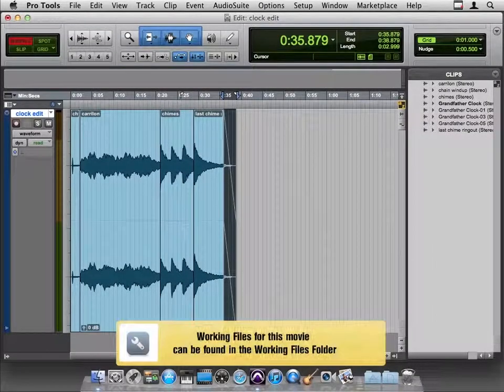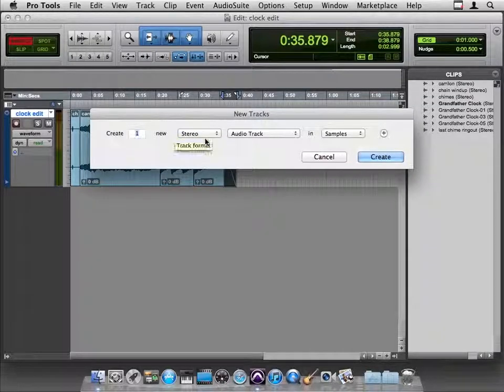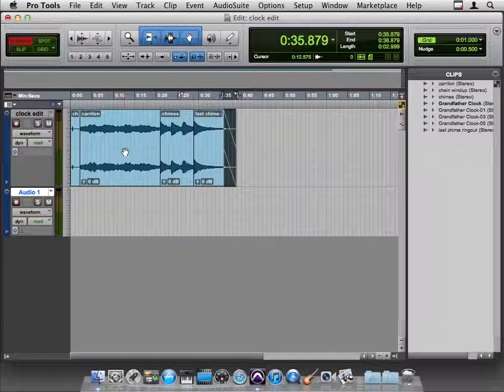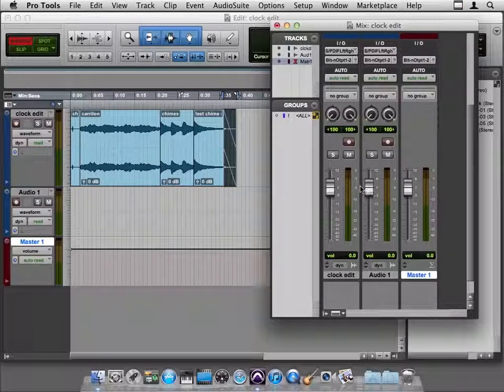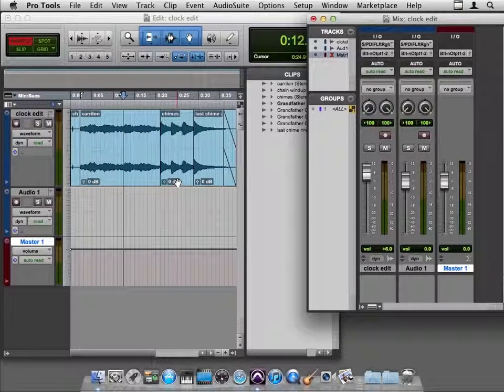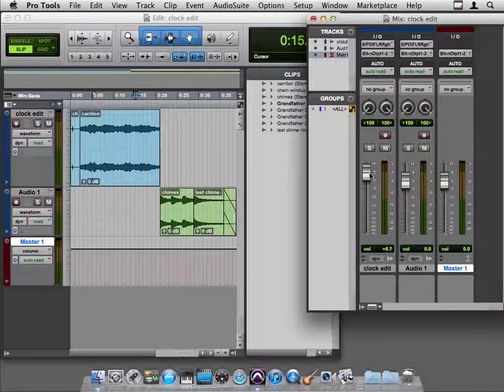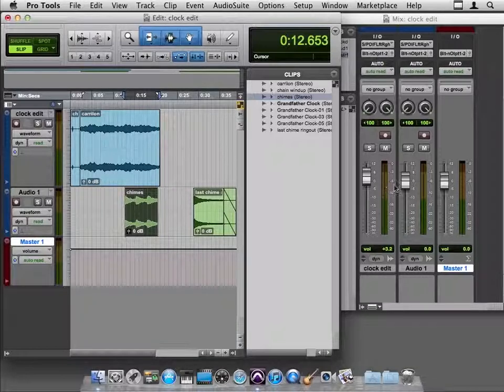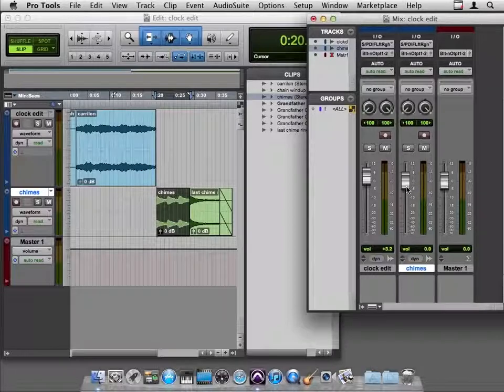Avid Pro Tools 10 Tutorial | Editing with Multiple Tracks